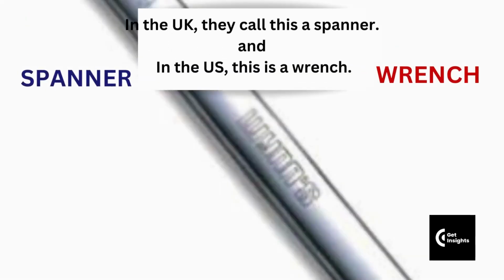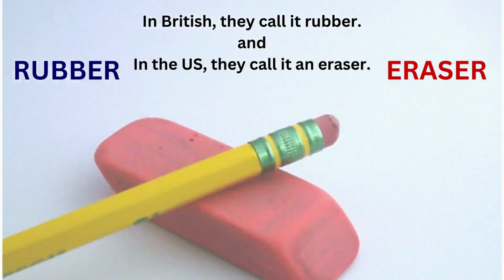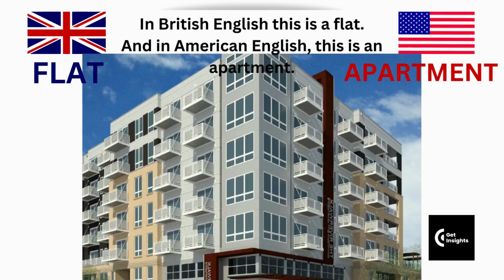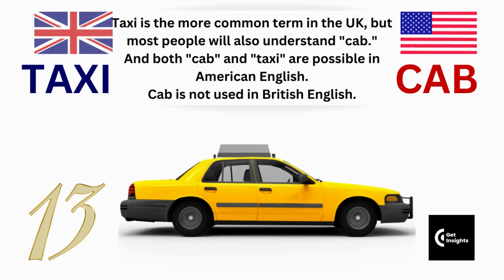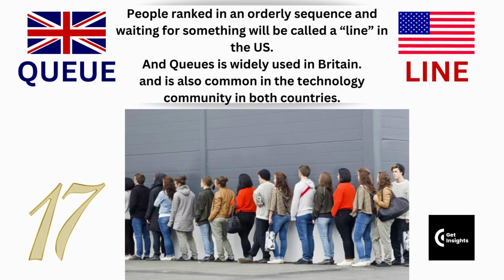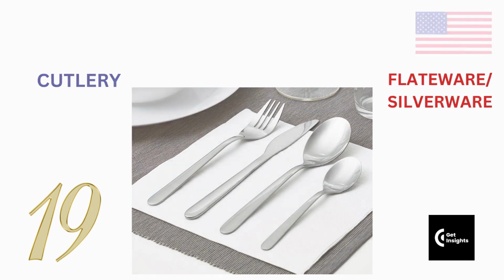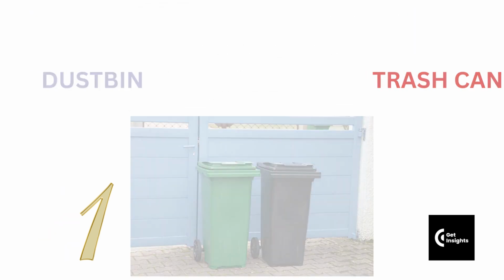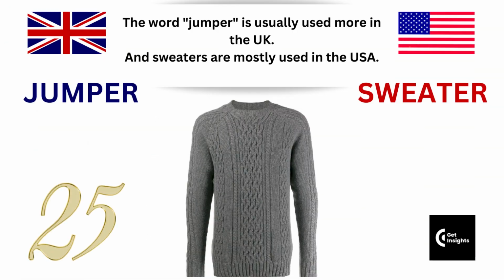Don't Get Confused: American vs. British English Vocabulary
One Language, Two Vocabulary: UK vs USA English!
Understanding the nuances of American vs British English helps clear up confusion when you are learning the language.

This video explains the key differences between common terms used in the US and the UK. By looking at clear examples and images, you will gain a better grasp of how to identify which style is being used, ensuring you can understand both variations with confidence. Whether you are focusing on English vocabulary or trying to improve your overall fluency, recognizing these distinct regional styles is an essential part of your language journey.

If you are looking for effective ways to learn english, this breakdown provides the clarity you need to communicate more effectively. We examine specific words to help you navigate conversations, whether you are speaking with someone who uses british english or an American speaker. This is a great resource for anyone seeking practical english conversation practice to bridge the gap between these two global standards.

0:00 Navigating British and American English
0:37 Everyday Objects and Their Names
2:21 Living Spaces and Daily Life
5:27 Automotive Terminology Breakdown